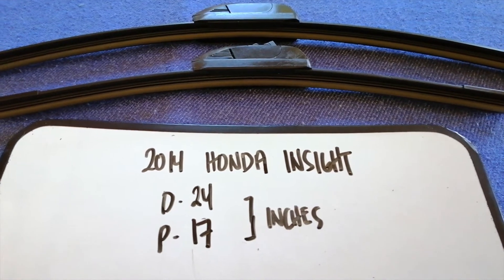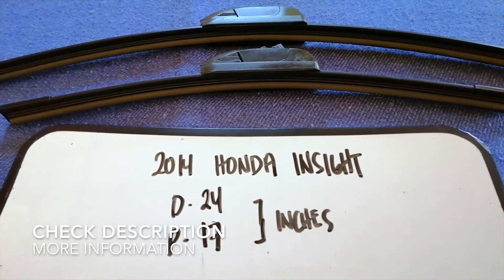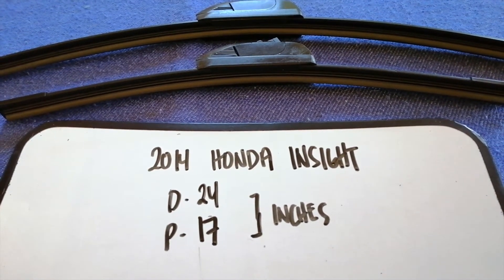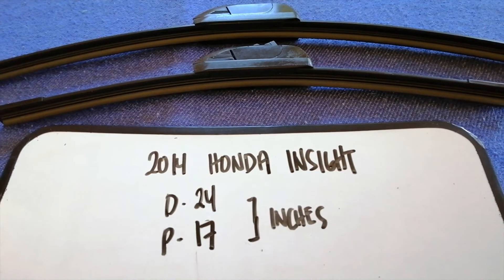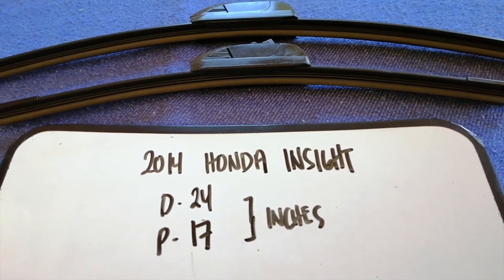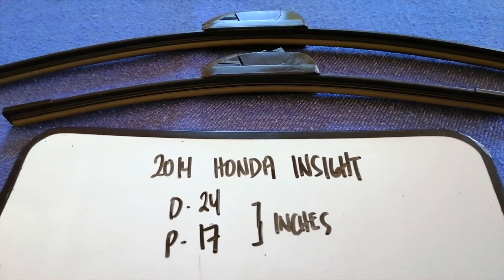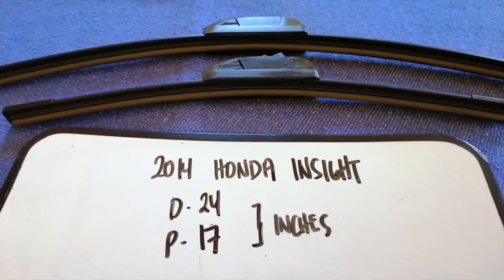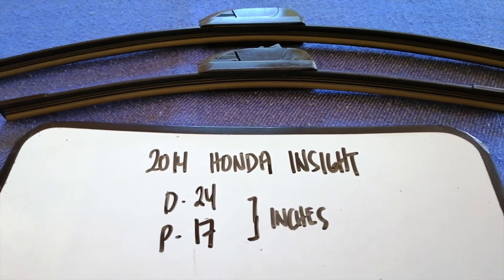🚗 🚕 2014 Honda Insight Wiper Blade Replacement Size 🔴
2014 Honda Insight Wiper Blade Replacement Size

2014 Honda Insight Wiper Blade Replacement Size

The Honda Motor Company, Ltd. (Japanese: 本田技研工業株式会社, Hepburn: Honda Giken Kōgyō KK, IPA: [honda] (About this soundlisten); /ˈhɒndə/) is a Japanese public multinational conglomerate corporation primarily known as a manufacturer of automobiles, motorcycles, and power equipment.